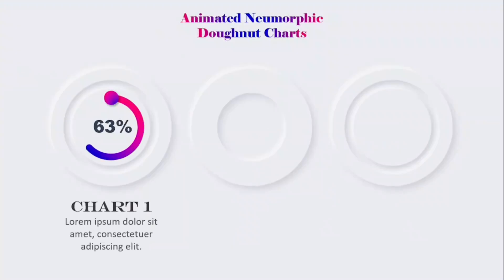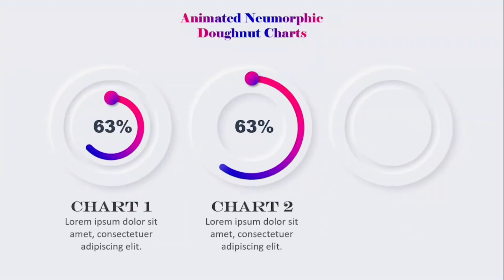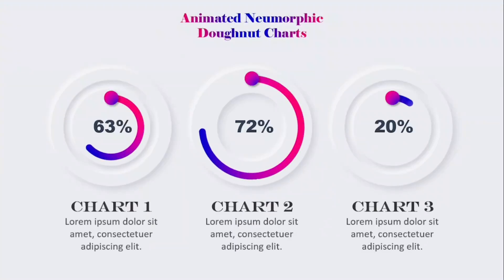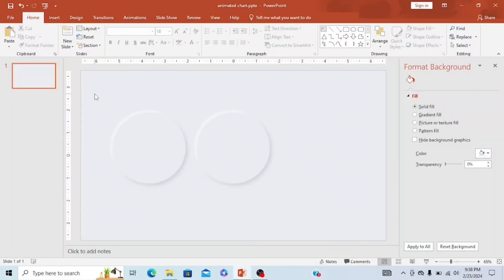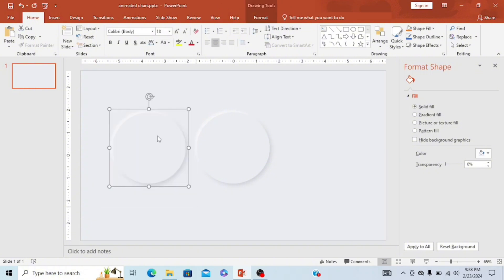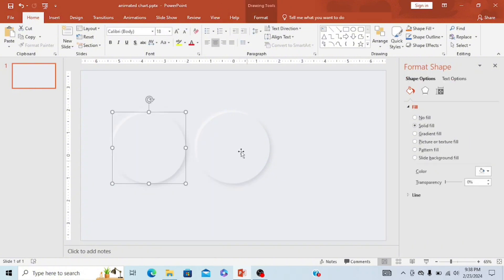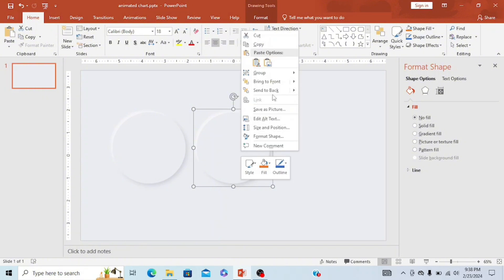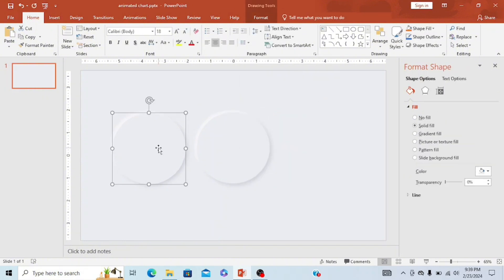Animated Neumophic Doughnut Chart in PowerPoint | Completely New Away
Please watch my video carefully. So you can understand that I have tried to make an animated chart with counting animation in a new way with PowerPoint. Comment what you think is good or bad.